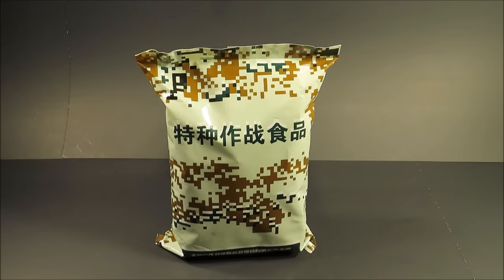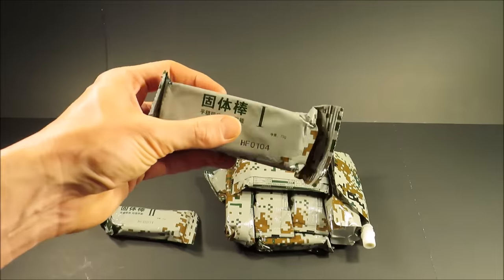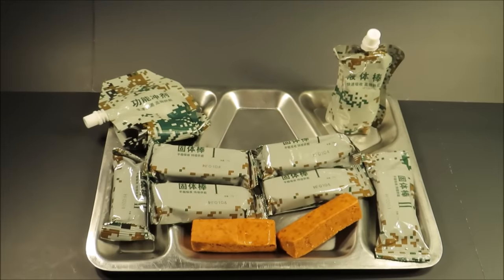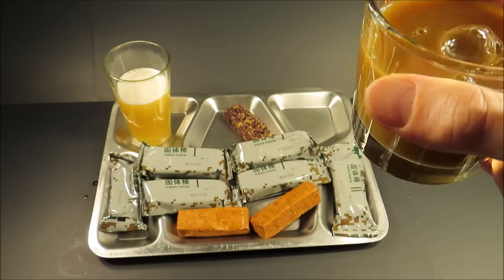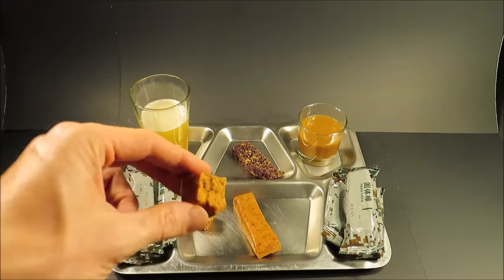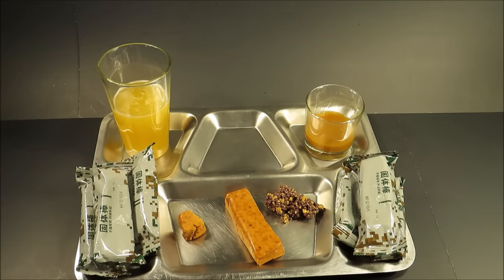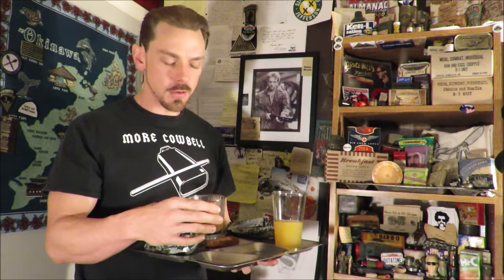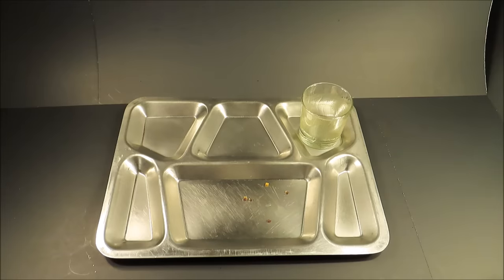2017 Chinese PLA 24 Hour Special Operations Food Packet MRE Review Meal Ready to Eat Tasting Test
Check out what the PLA troops are eating on special operations -This 24 Hour Ration is China's take on the US FSR - being ready to eat, on-the-go foods and beverages - and very much a no-frills one.. I call it: Future of the future. See for yourself and you decide which is better: This? Or the US FSR?

Steve1989
3616 Harden Blvd
360

-Steve
** All Music By:  Steve1989MREinfo **

NICE HISS™